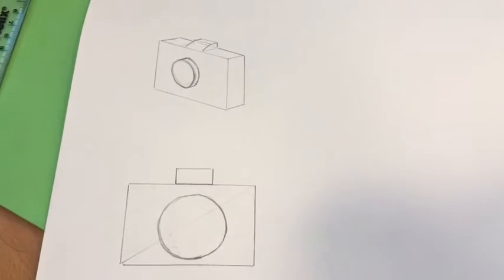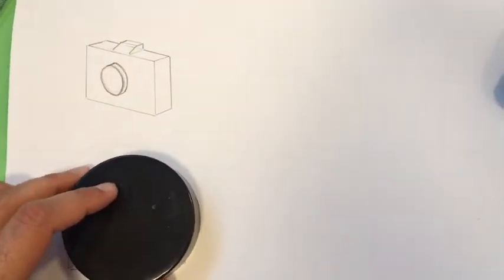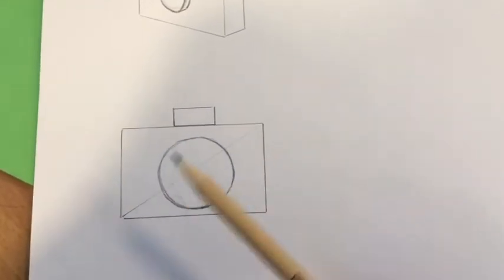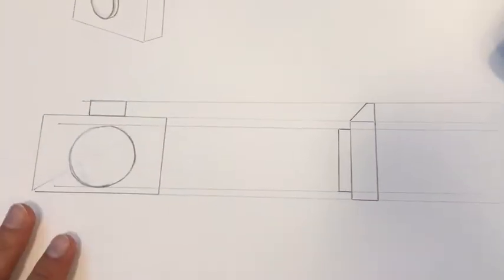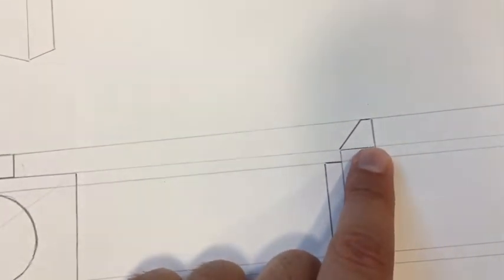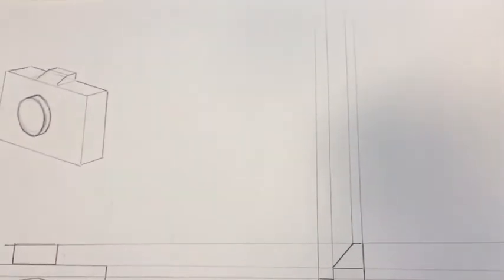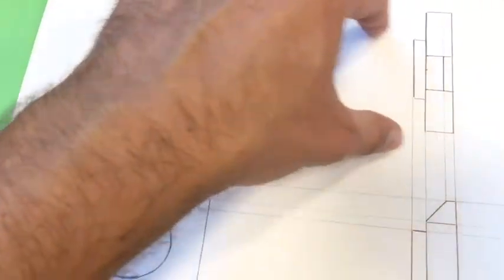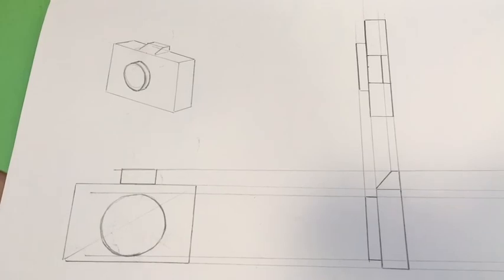Orthographic Drawing Feedback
A helping example to show how you need to plan the drawing before doing it and how it should look